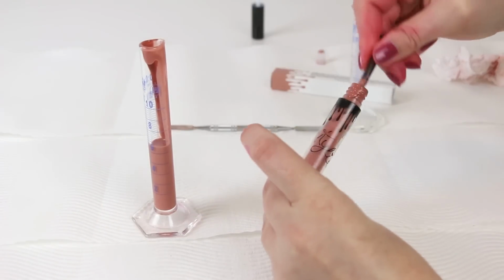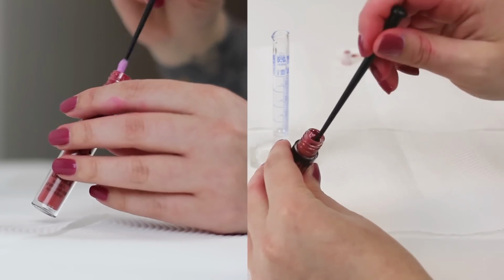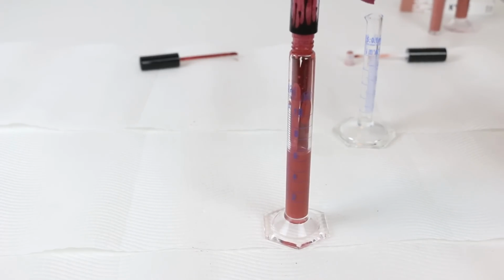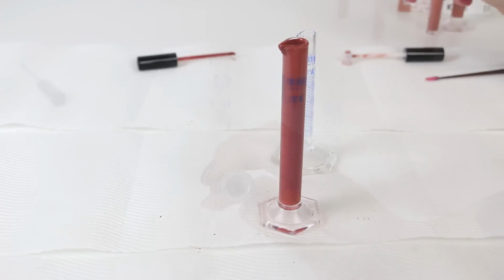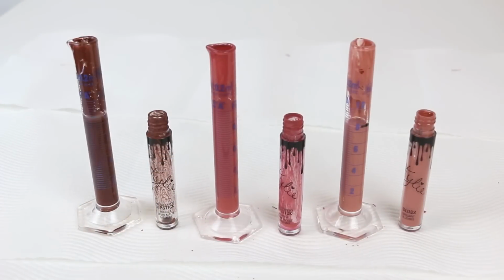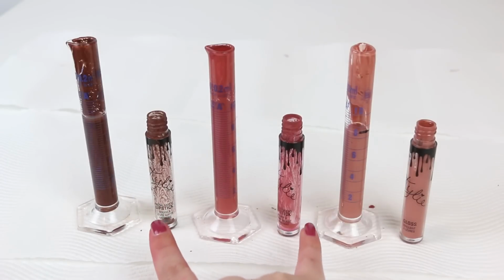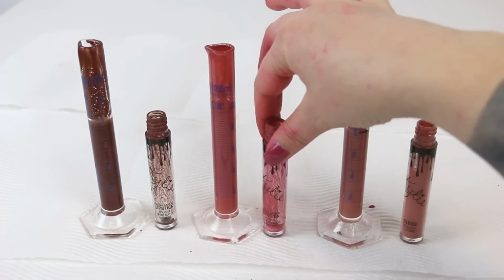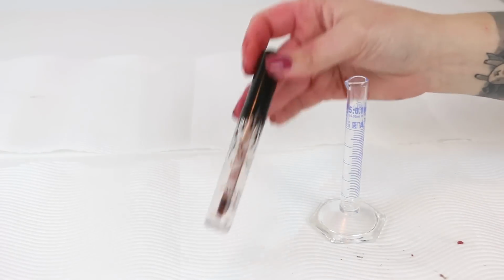THE MAKEUP BREAKUP FAIL - How many millilitres in Kylie's Lip Products | Destroying Makeup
Skip the intro (don't complain if you don't know what's going on) 3:57 In this bonus episode of The Makeup Breakup we put the Kylie Cosmetics Lip products to the test and had a massive volume measuring fail, this was a highly requested, very expensive & extremely frustrating video to create so we are open to your suggestions on how to do something similar in a more successful manner.

Music
Clueless Kit - Nothing But You
Clueless Kit - Close Your Fridge It's Cold
Clueless Kit - 4 You
All from beat tape Undisturbed

OTHER THE MAKEUP BREAKUP VIDEOS

Welcome to BEAUTY NEWS! The home of The Makeup Breakup - the original and the best makeup destroying series on YouTube (and probably everywhere else!). Every Monday and Friday we discuss all things new in makeup releases in BEAUTY NEWS and every Wednesday we destroy makeup in THE MAKEUP BREAKUP. This channel is co-created by Hailey (Just Buy The Makeup) and Kat (KitschSnitch).

FOLLOW US

Australia